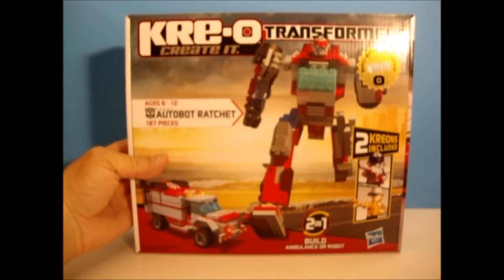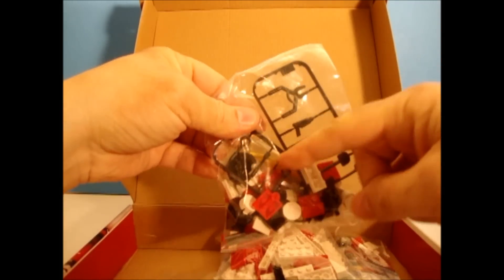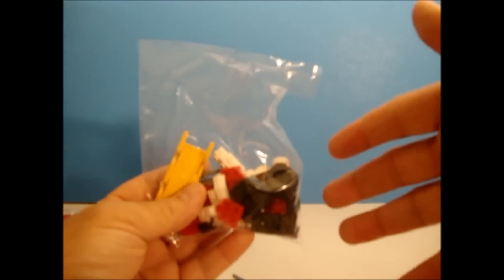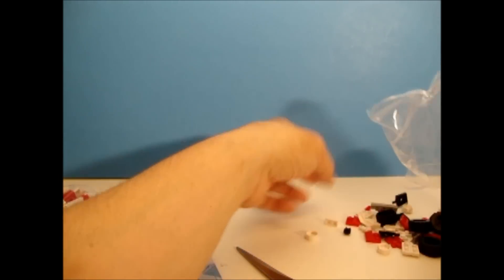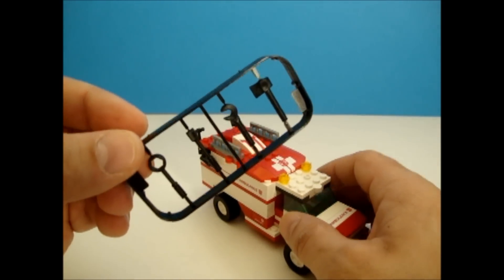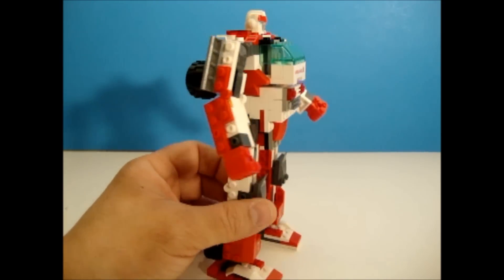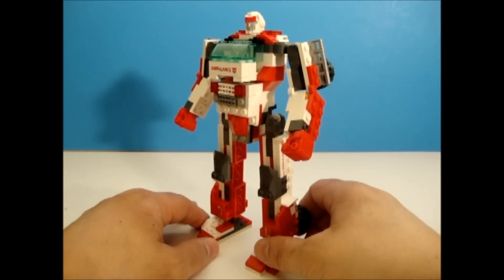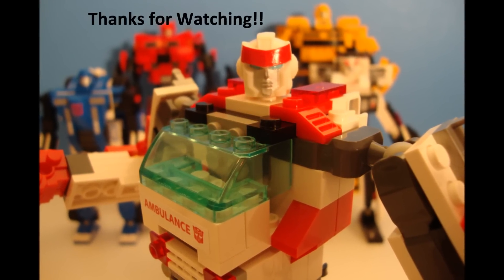KRE-O RATCHET - TRANSFORMERS TOY REVIEW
Re-Upload of Kre-O Ratchet Transformers Build set review.